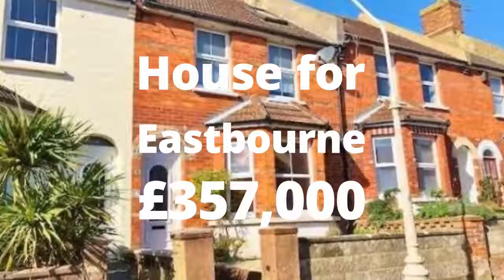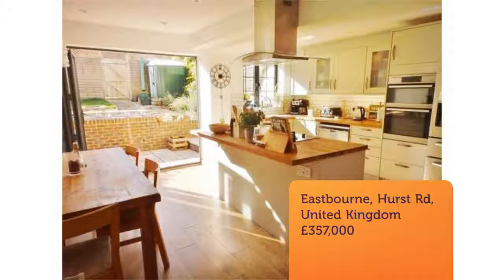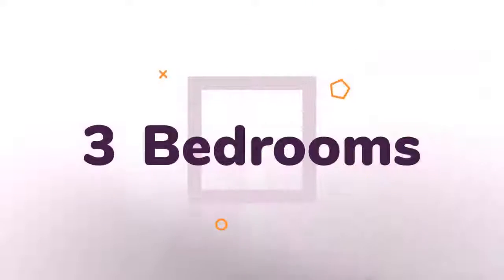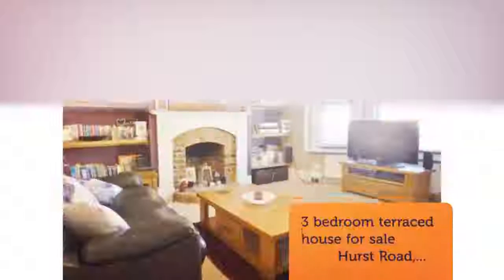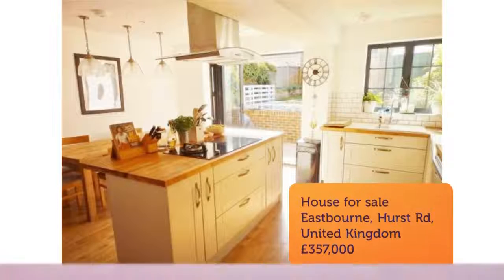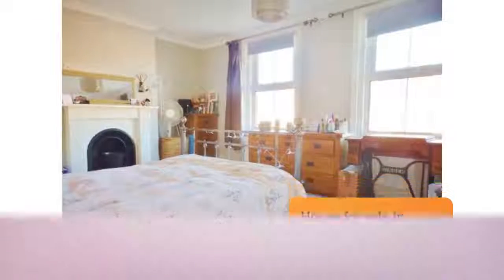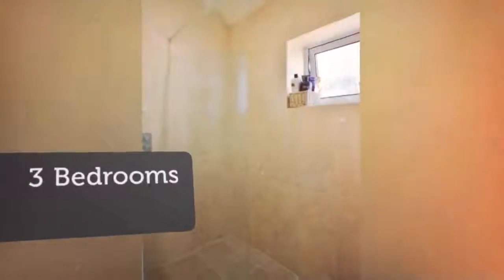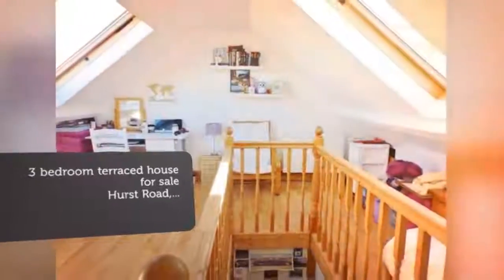House for sale in Eastbourne, Hurst Rd, £357,000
3

Eastbourne, Hurst Rd, United Kingdom

REF103409
3 bedroom terraced house for sale
        Hurst Road,...